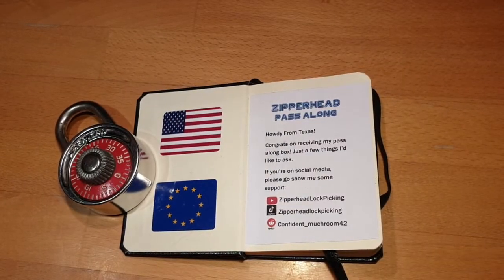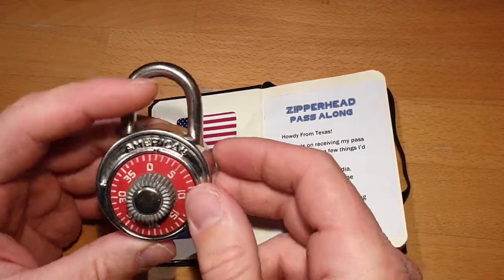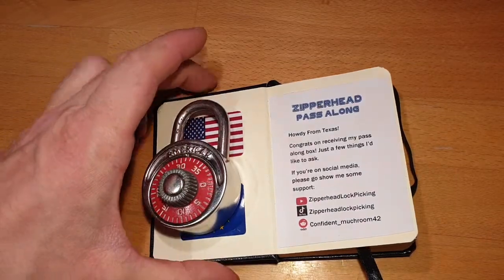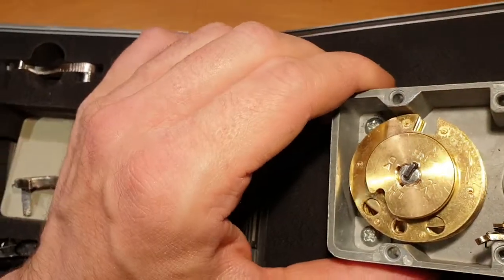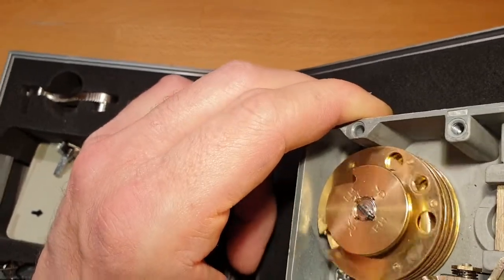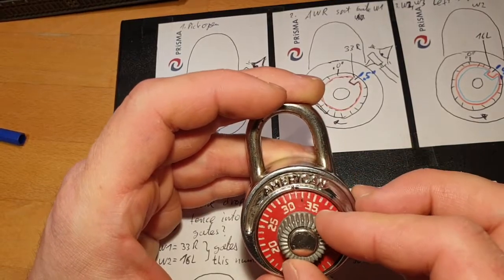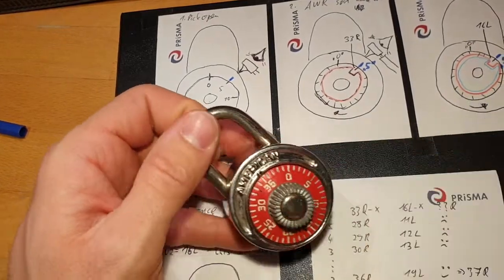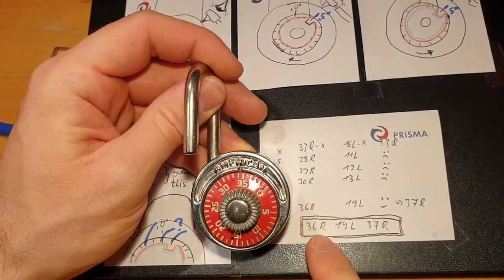[27] Retrieved the combination of this American Lock combination dial lock, from Zipperhead's box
Found a way to get the combination of this American lock combination dial lock that i wanted to share.
Hope that helps someone who lost their combination.

Thanks again Zipperhead for this nice box, please go and checkout Zipperhead's channel if you have not already:

If you want to try this lock yourself, check out my intro video to this box and write a comment to sign up for the drawing:

chapters:
0:00 - Intro
1:20 - spoiler break
1:35 - dial lock explained
4:20 - picking
5:05 - open (picked)
5:20 - decoding explained
6:10 - step 1 decoding
7:03 - step 2 decoding, get 1st gate
7:55 - step 3 decoding, get 2nd gate
8:50 - step 4 decoding, find combination
11:45 - correct combination
12:20 - alternative method explained
14:53 - fence position
15:20 - outtro